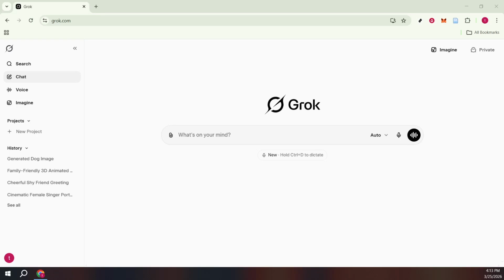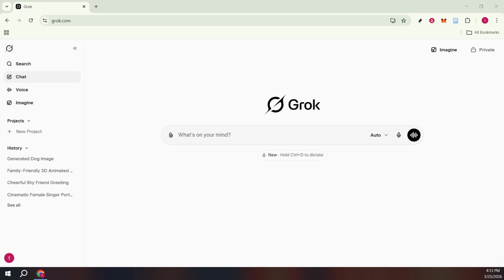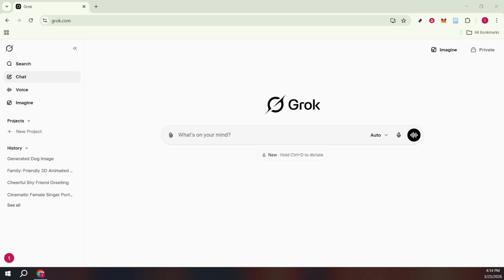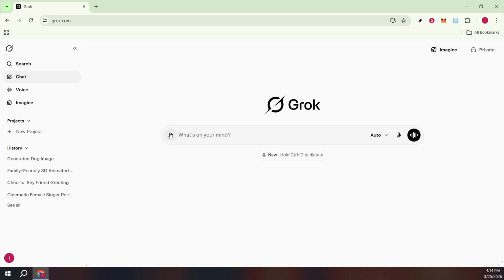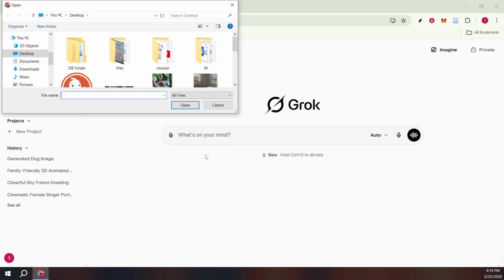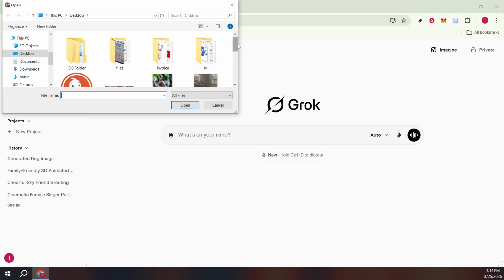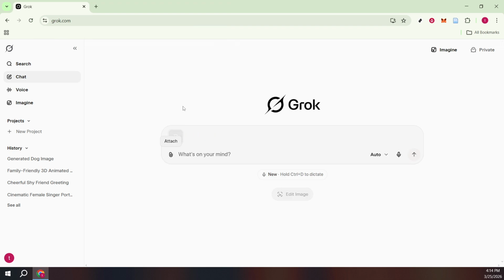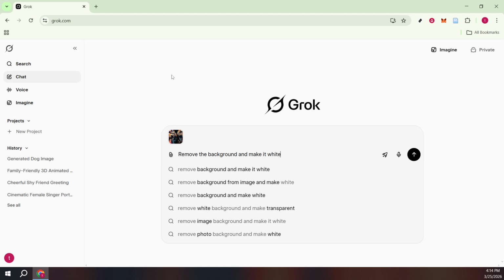How To Edit Your Image In Grok [2026 Guide]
How To Edit Your Image In Grok

In today's video, we cover how to edit images in Grok AI 2026, Grok Aurora engine image editing tutorial, remove objects from photos Grok AI, Grok AI inpainting and outpainting guide, xAI image to image editing 2026, blend two photos with Grok AI, Grok AI style transfer prompts, fix blurry faces Grok AI enhance, Grok 4.1 image editing features, SuperGrok image workspace tutorial, Grok AI for engineering photo edits, change background in Grok Imagine, Grok AI photo restoration prompts, xAI SDK image edit parameters, Grok AI vs Photoshop for quick edits